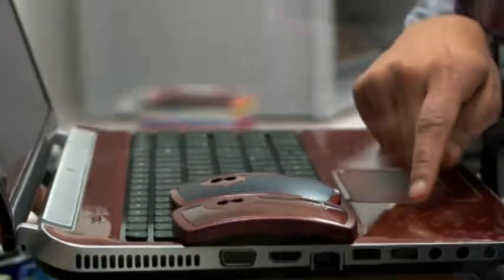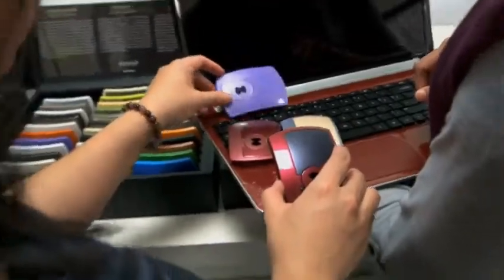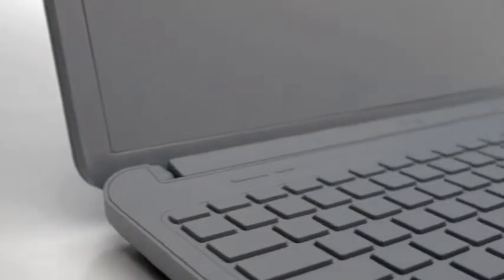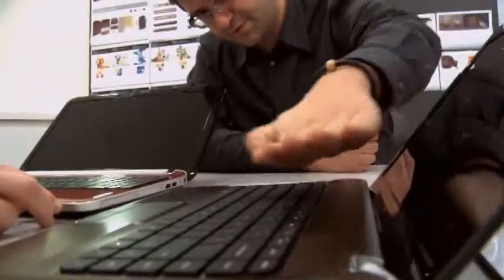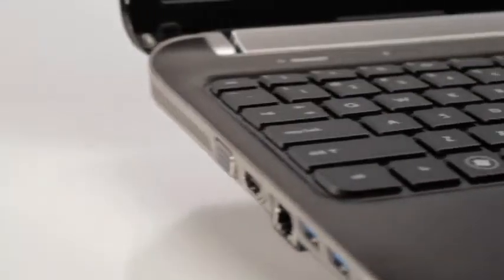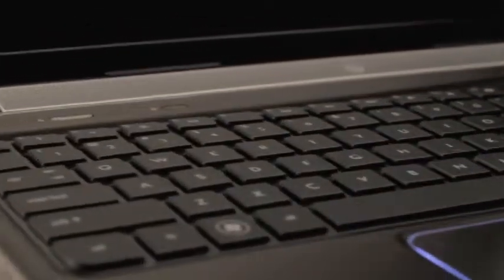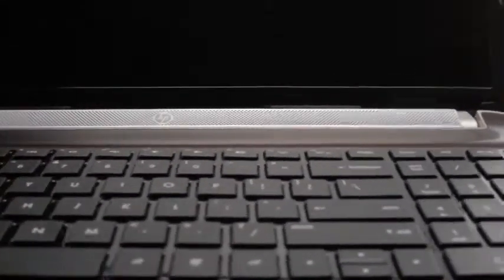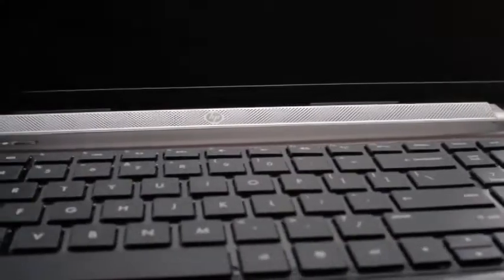HP Pavilion Design MUSE 2.0